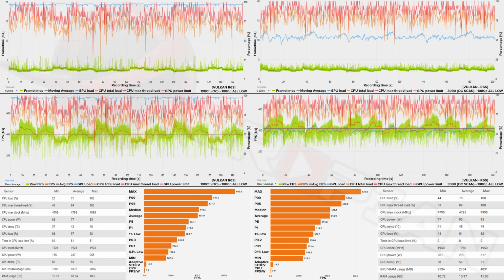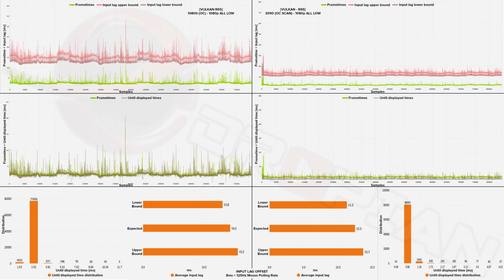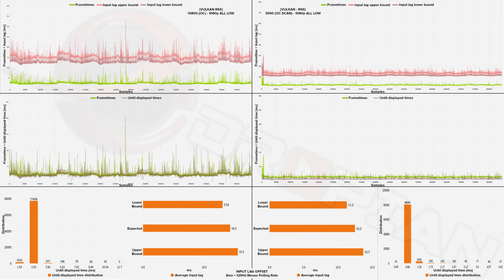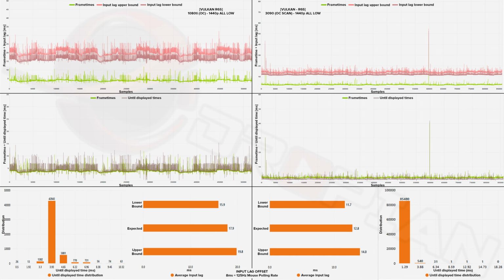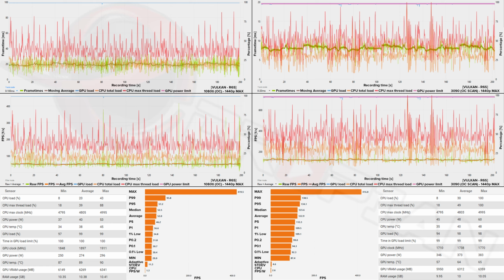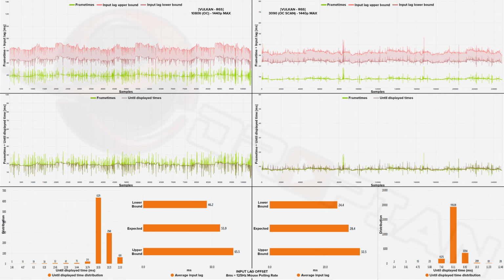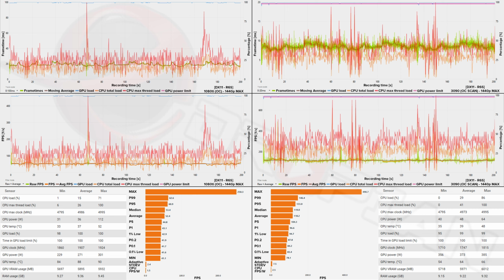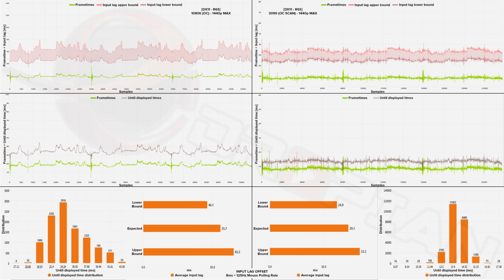3090 vs 1080ti Performance Comparison Benchmark on R6S Vulkan - 1080p and 1440p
In this 3090 TUF vs 1080ti Gaming Trio Performance Comparison Benchmark video on Rainbow Six Siege (R6S) Vulkan, I am focusing on the actual differences in performance between these 2 kings in 1080p and 1440p resolutions with ALL LOW and MAXED out graphics settings.

I am actually focusing on the actual benefits of such an upgrade, and all that, while we remain on a CPU like the 8700K, to see what actually matters the most when we are aiming for a minimum of 144 to 165 FPS as our outcome.

Is 8700K a thing you need to consider upgrading for Rainbow Six Siege or maybe going with 3090 is the only move you might wanna make?

Is there a bottleneck? ... and if there is, under what circumstances it will affect us?

With my previous videos been an in depth analysis of the performance of the 1080ti and 3090 in this one expect me to focus only on whatever is noteworthy when we compare these 2 beasts of GPUs with each other!

► ❤️If you found yourself getting even the slightest value out of this video,
THEN please CONSIDER supporting me, my work and rewarding my efforts,
by choosing to go on with any or all of the following suggestions:

you liked or helped you the most out of it!

( Note that if I happen to be also live when you do, I will also be given the opportunity to thank you actively and express my appreciation for your support!
That being said make sure to find me and follow me on one or all of the hosts to which I livestream
periodically, the links of which you will be able to find at the end of this description! )

►R6S DX11 and VULKAN In Depth Benchmark With 3090 TUF and 8700K (1080p - 1440 MAX & ALL LOW Graphics)

📼 TIMECODES 📼:
00:00 INTRO / What We Do In This Video
00:11 Ελληνικοί Υπότιτλοι / Greek Subtitles
00:46 Edropian Channel Intro
00:59 Video Opening Notes
01:57 (3090 vs 1080ti - R6S VULKAN) 1080p ALL LOW Graphics Settings / Frametimes - FPS
03:48 (3090 vs 1080ti - R6S VULKAN) 1080p ALL LOW Input Lag and Until Displayed Times
05:09 (3090 vs 1080ti - R6S VULKAN) 1080p MAX Graphics Settings / Frametimes - FPS
06:37 (3090 vs 1080ti - R6S VULKAN) 1080p MAX Input Lag and Until Displayed Times
07:23 (3090 vs 1080ti - R6S VULKAN) 1440p ALL LOW Graphics Settings / Frametimes - FPS
08:17 (3090 vs 1080ti - R6S VULKAN) 1440p ALL LOW Input Lag and Until Displayed Times
09:04 (3090 vs 1080ti - R6S VULKAN) 1440p MAX Graphics Settings / Frametimes - FPS
11:49 (3090 vs 1080ti - R6S VULKAN) 1440p MAX Input Lag and Until Displayed Times
12:44 (3090 vs 1080ti - R6S DX11) 1440p MAX Graphics Settings / Frametimes - FPS
13:52 (3090 vs 1080ti - R6S DX11) 1440p MAX Input Lag and Until Displayed Times
14:23 (3090 vs 1080ti - R6S) CONCLUSIVE BARS CHART
14:51 Wrapping Up / OUTRO

► R6S Livestream System Impact - Nvenc New vs NDI with 3090 (Ampere) vs 1080ti (Pascal)

🔴 Livestream Channels 🔴

(Find The Rest of The Hosts To Witch I Broadcast When Live,
Through The Twitch Panels)
🎮 YouTube Edropian Gaming Livestreams (The Alter Ego of this channel) :

🎭 Social Media 🎭